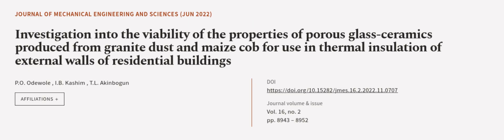Investigation into the viability of the properties of porous glass-ceramics produced ... | RTCL.TV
### Keywords ###

### Article Attribution ###
Title: Investigation into the viability of the properties of porous glass-ceramics produced from granite dust and maize cob for use in thermal insulation of external walls of residential buildings
Authors: P.O. Odewole , I.B. Kashim  ,and T.L. Akinbogun
Publisher: Universiti Malaysia Pahang
DOI: 10.15282/jmes.16.2.2022.11.0707

### Video Timestamps ###
0:00:00 - Summary
0:01:20 - Title
0:01:26 - Outro
0:01:31 - End